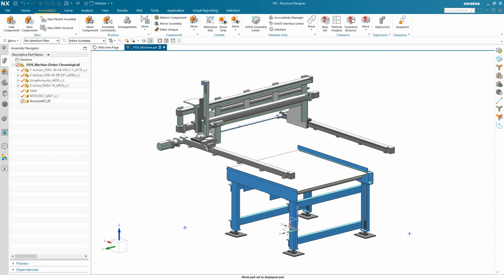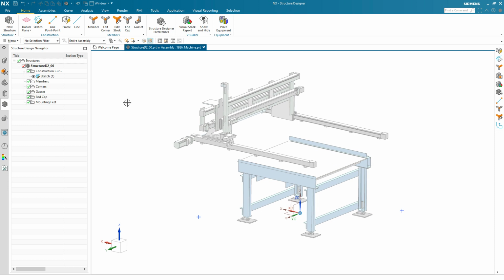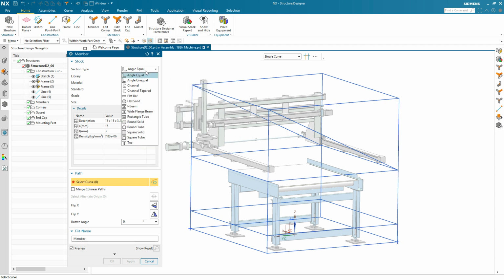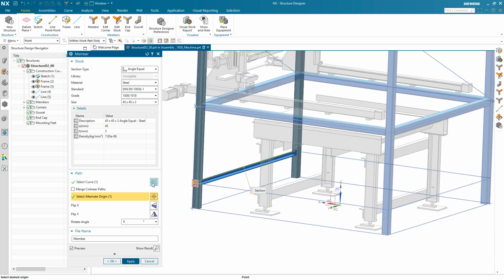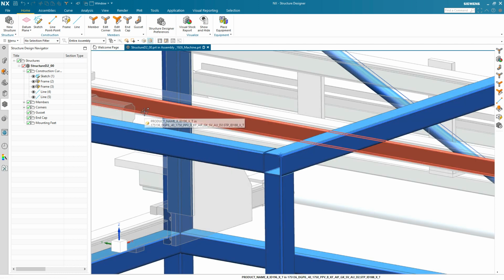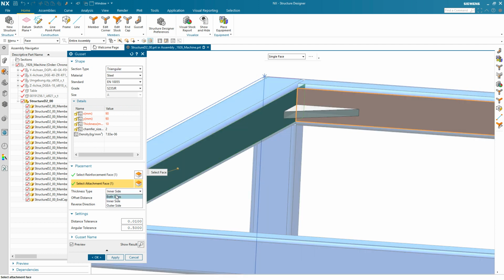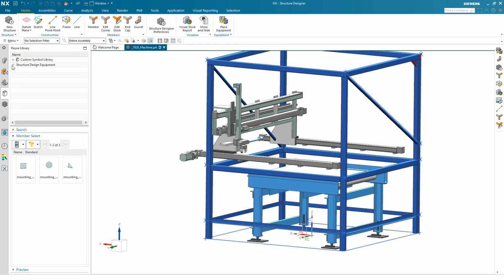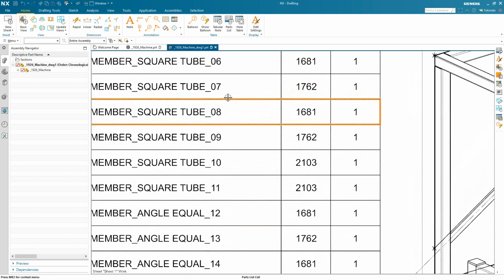Structure Designer Demo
NX 1926 Demo Structure Designer What's New in NX